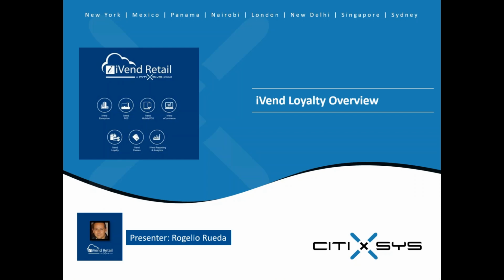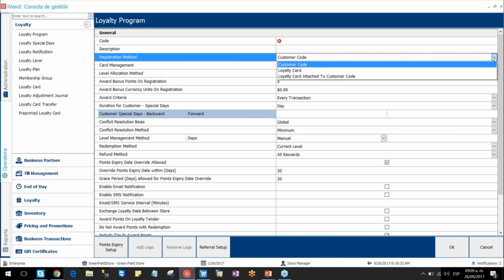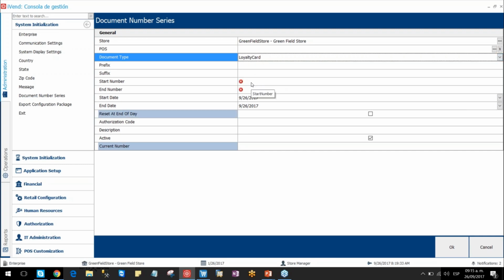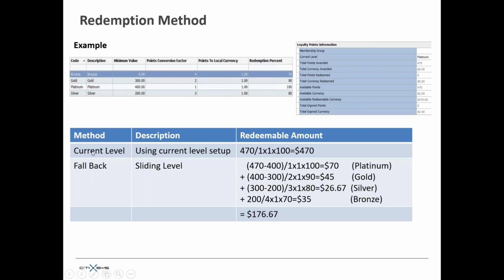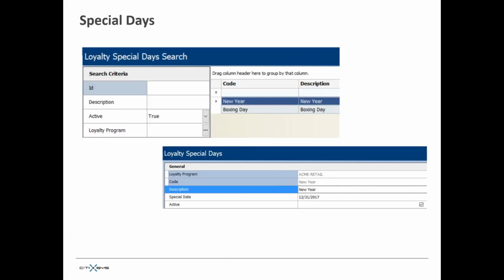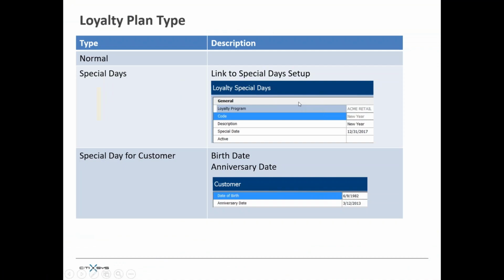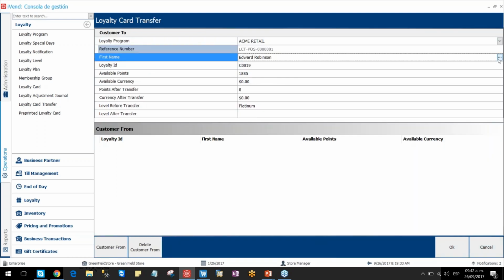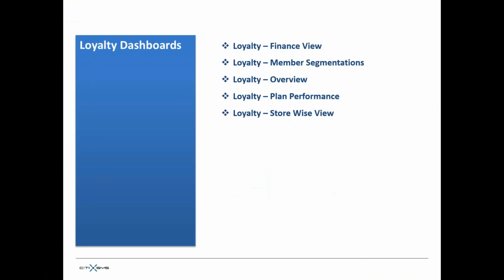iVend Loyalty Overview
iVend Loyalty is a points and rewards application that is a fully integrated module of iVend and forms an integral component of the iVend Retail suite of solutions. In this webinar video, we take a look at topics like Loyalty Overview, Loyalty Levels, Notifications, Types of Loyalty Cards, Reports and more.